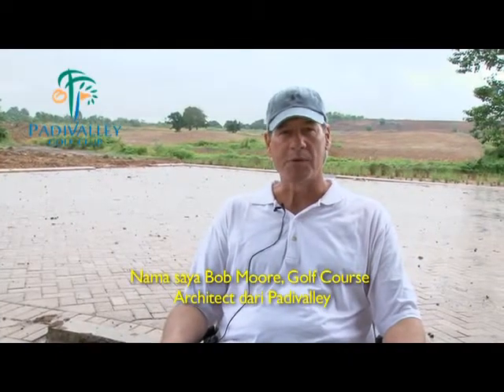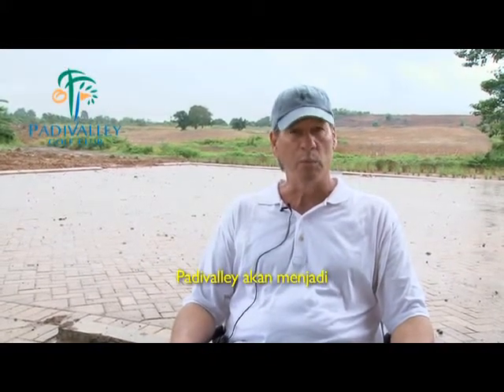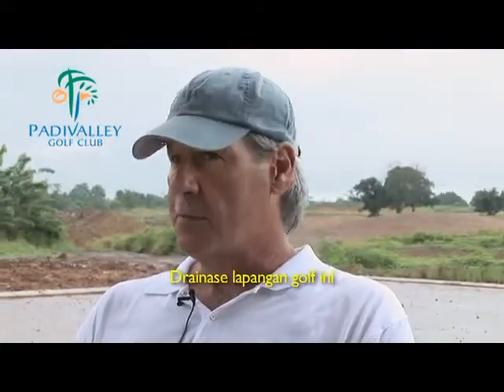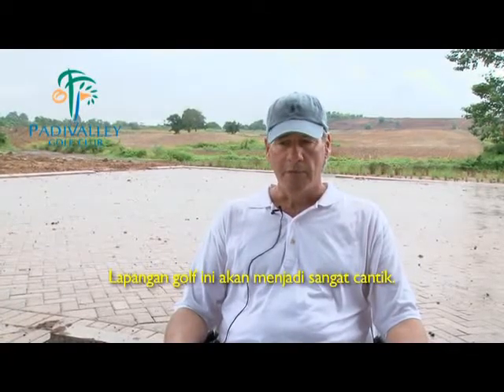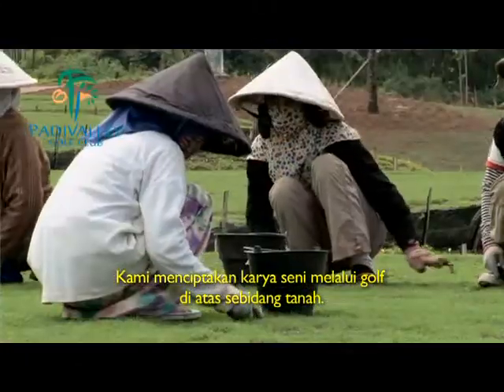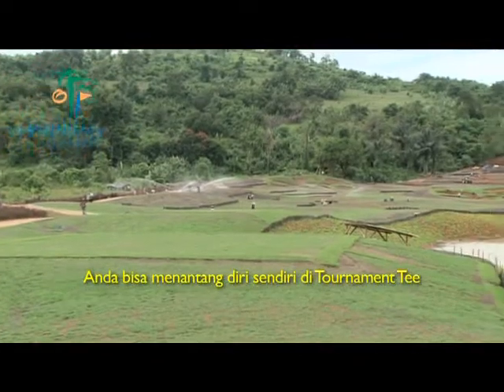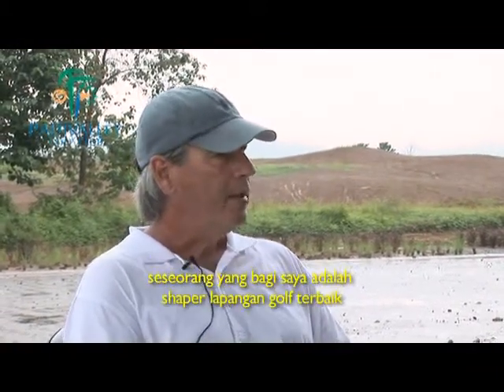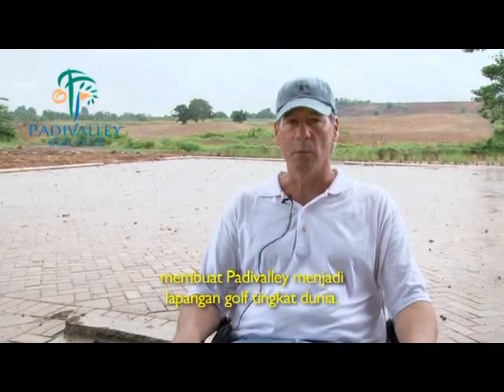Bob Moore (Golf Course Architect)